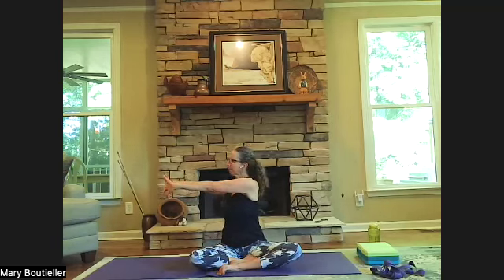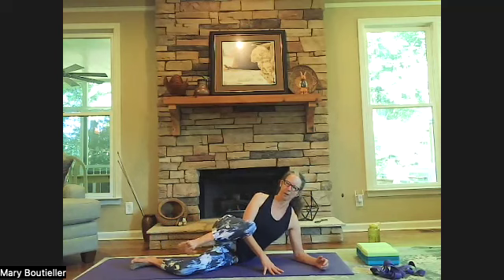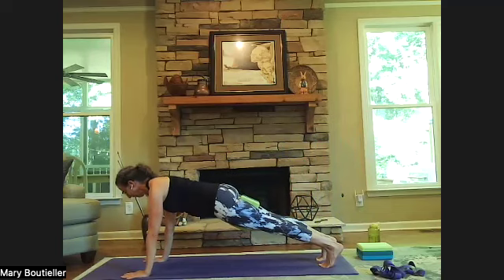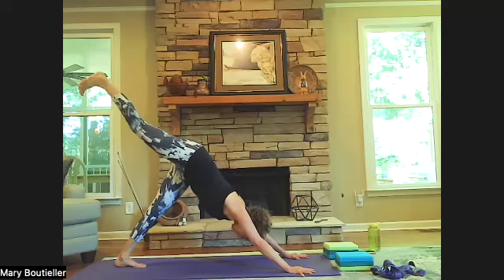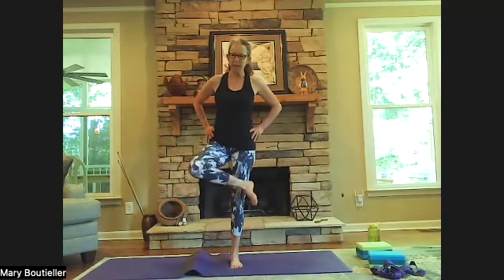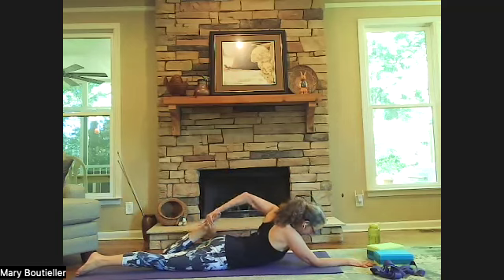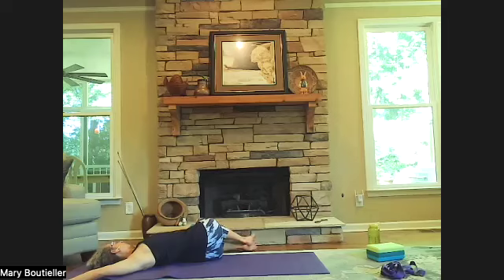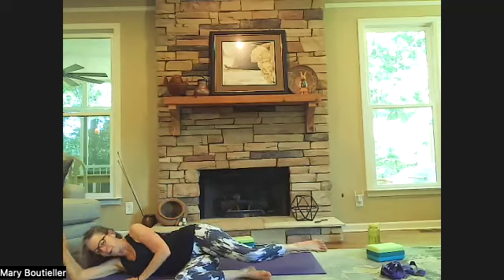Hips and Glutes:Steadiness and Ease 8:4:24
In today's class, we stretch through the hips and knees, then move through a gentle flow to strengthen these vital areas!  Grab your blocks and join me for this invigorating and relaxing class!